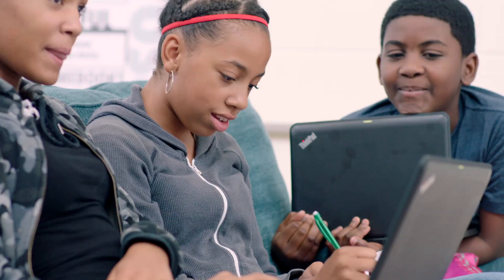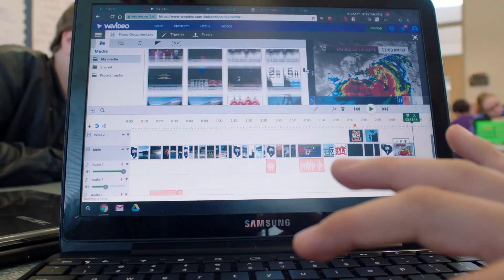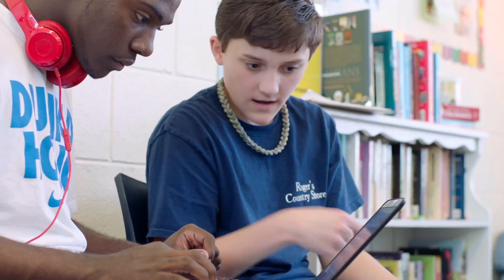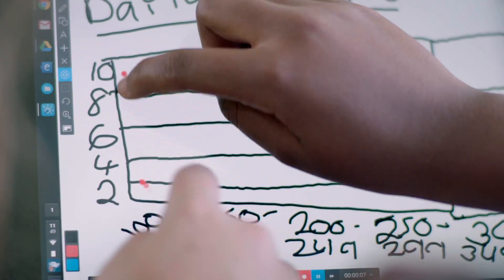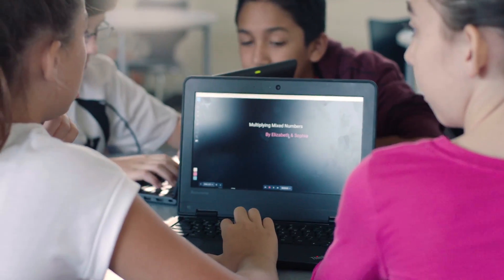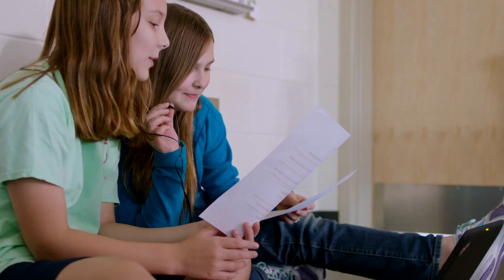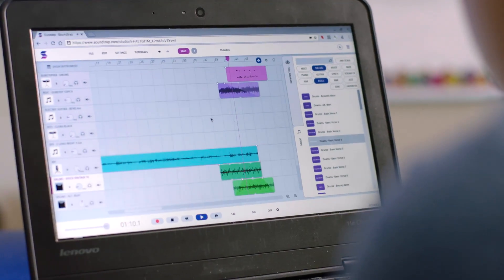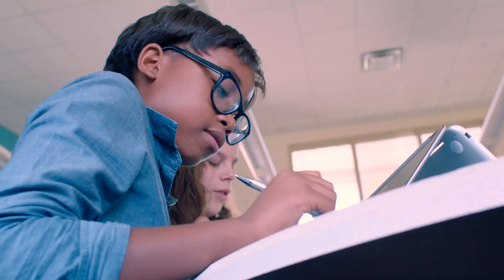Creative apps on Chromebooks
We’re on a mission to discover Chromebook tools that foster skills of the future, so we’re making a collection of creative apps available for Chromebooks at a special price, including Explain Everything, Soundtrap and WeVideo.